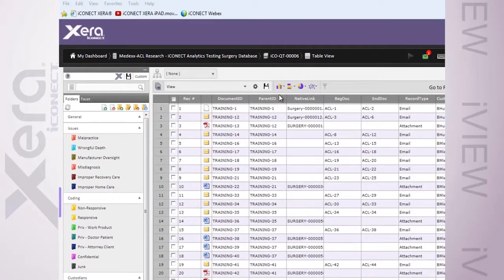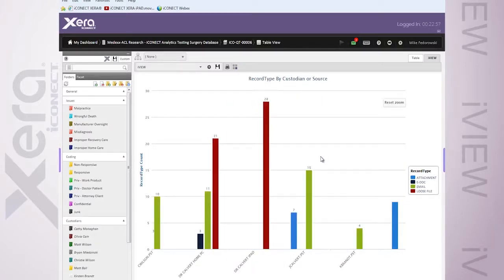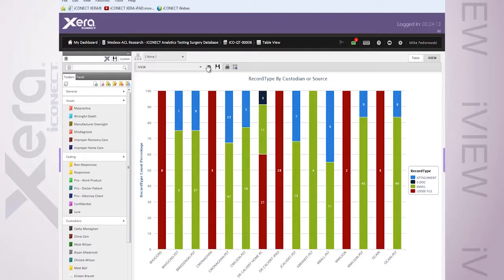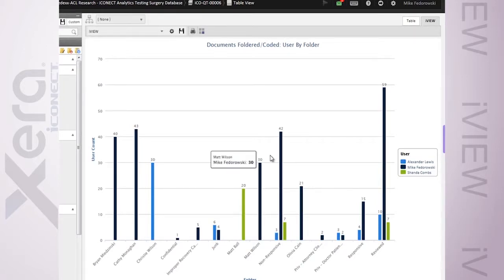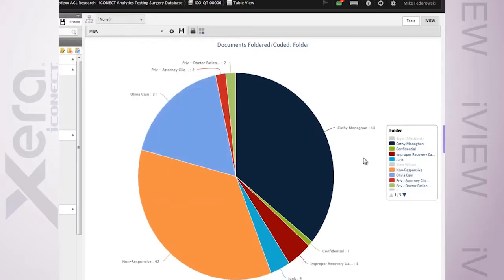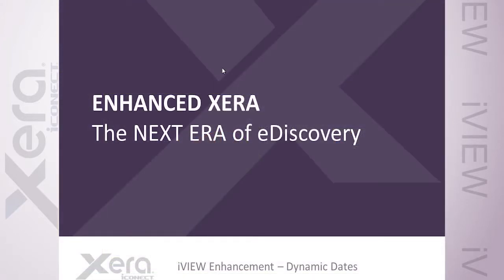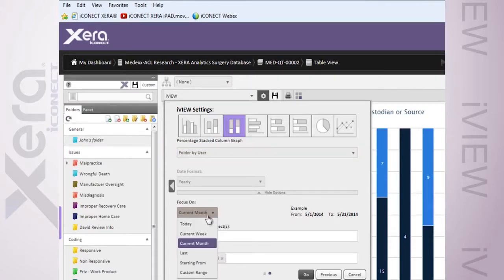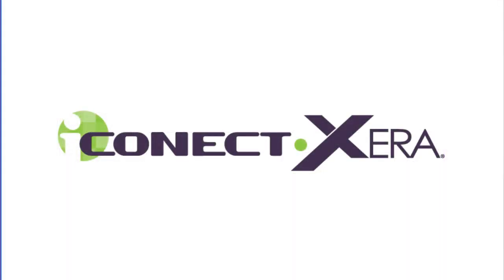iCONECT-XERA Product Overview - iVIEW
iCONECT-XERA's customized visualization engine uses unique graphing and charting tools to maximize the value of the document collection, discover key facts about data, and review coding activity to quickly measure project status and results.